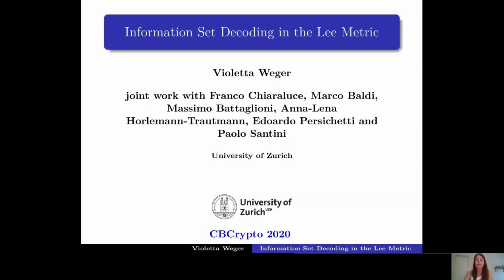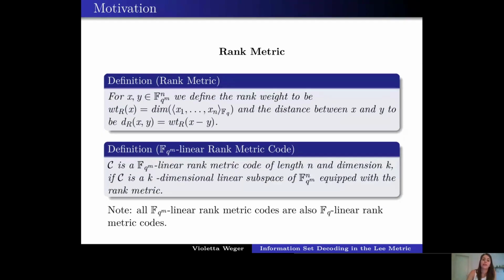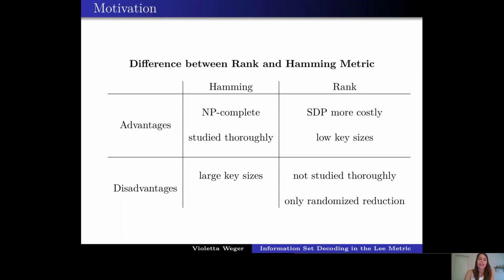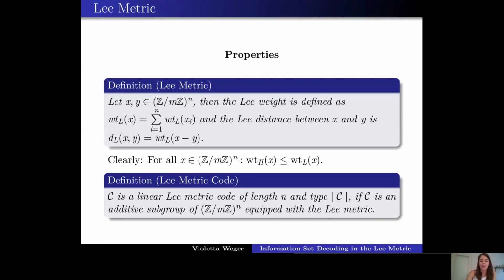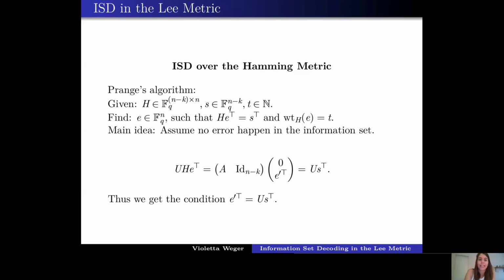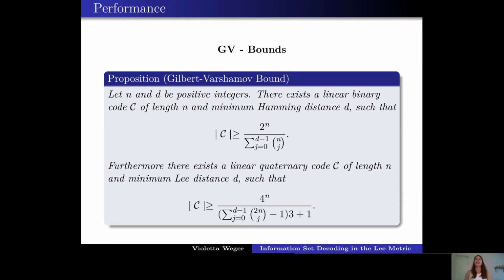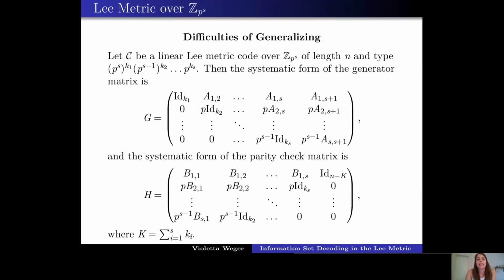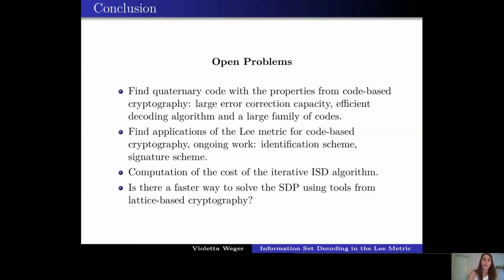CBCrypto 2020 - Contributed talk by Violetta Weger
Violetta Weger, “Information Set Decoding in the Lee metric”, Contributed talk